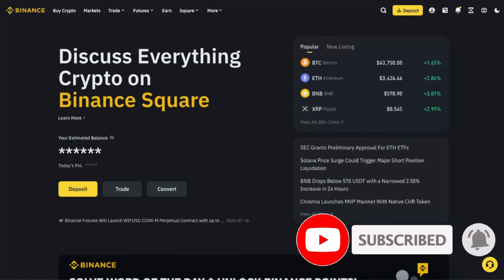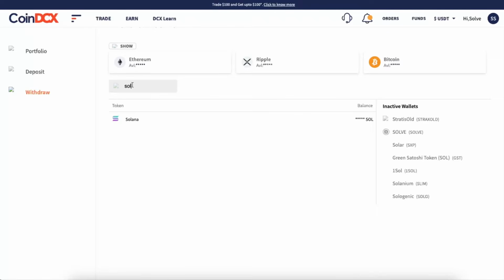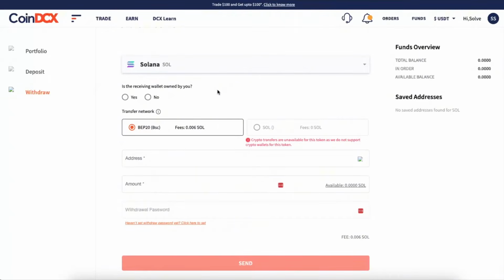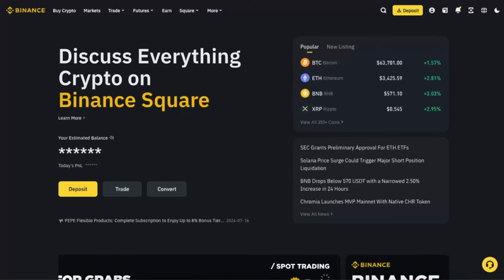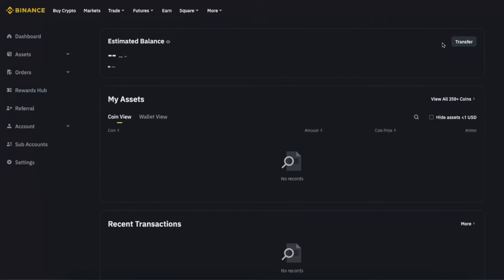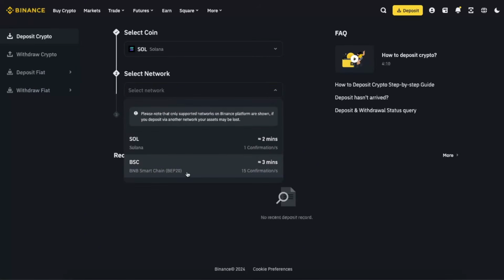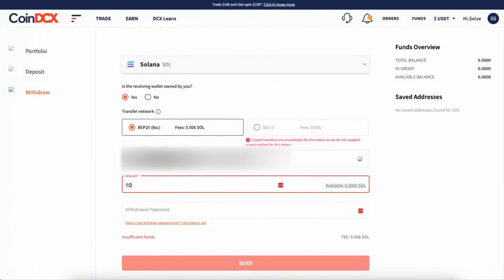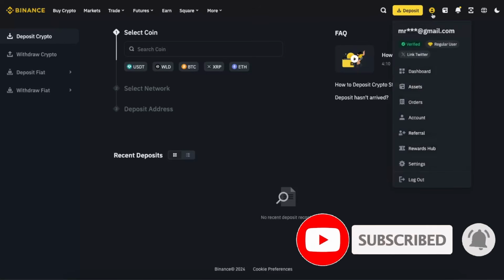How To Transfer Crypto From CoinDCX To Binance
In this video I show you How To Transfer Crypto From CoinDCX To Binance!